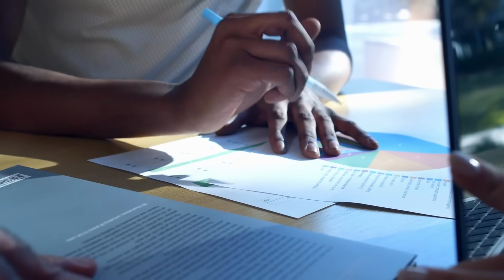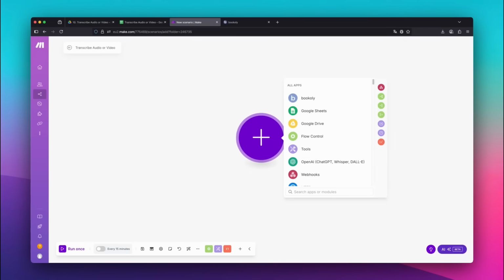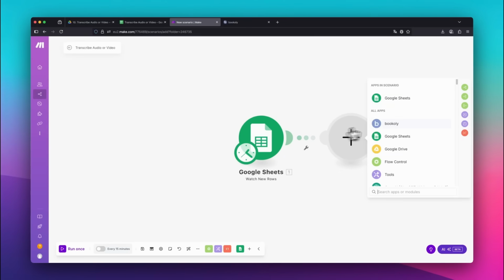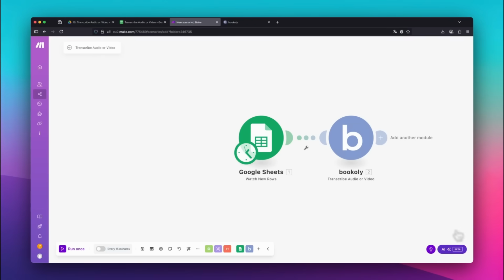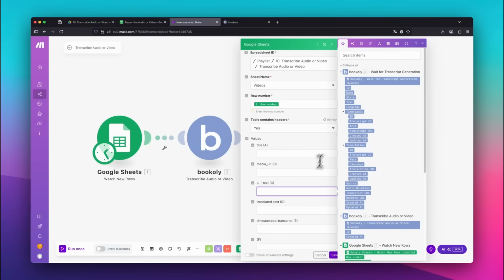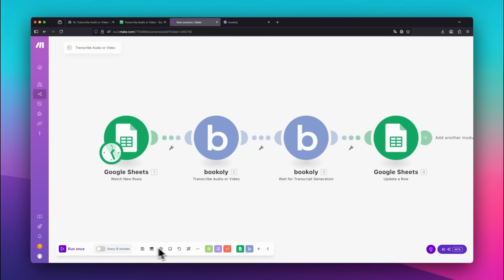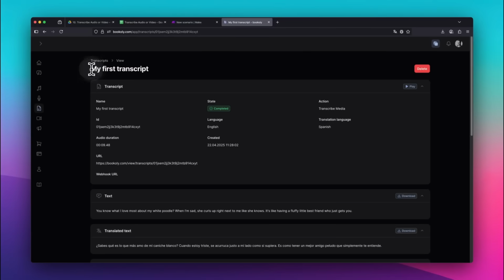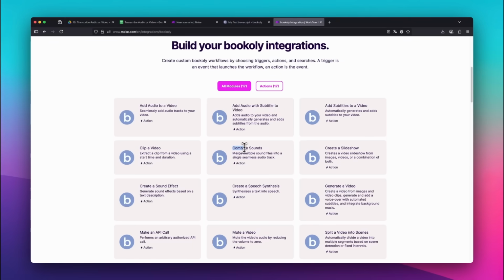How to Transcribe and Translate Audio or Video - Fully Automated with make.com & bookoly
Want to turn audio or video into clean, structured transcripts — with timestamps and optional translation?
In this tutorial, you’ll learn how to fully automate that process using bookoly.com and make.com, no manual work required.
We’ll extract and translate voice-over content, store everything in a Google Sheet, and preview the result in bookoly.

What you learn:
✅ How to transcribe audio or video automatically with timestamps
✅ How to translate transcripts into another language
✅ How to use the bookoly's “Transcribe Audio or Video” module
✅ How to save results in Google Sheets
✅ How to preview and download transcripts in bookoly.com

📌 Perfect for:
➤ Content creators
➤ Editors
➤ Educators
➤ Anyone working with spoken content

📋 Chapters
00:00 Intro
00:26 The Tutorial
02:35 Test the Scenario
03:10 Check the Result
03:52 Next up
03:56 Outro

In the next video, we’ll combine multiple audio tracks into one — using bookoly’s sound mixing capabilities.